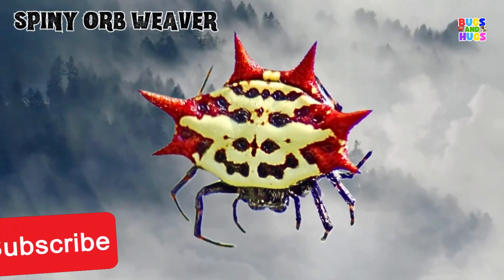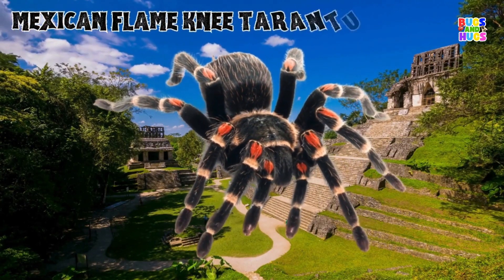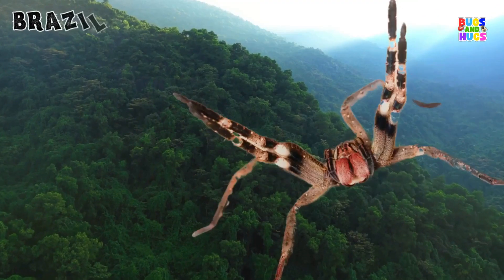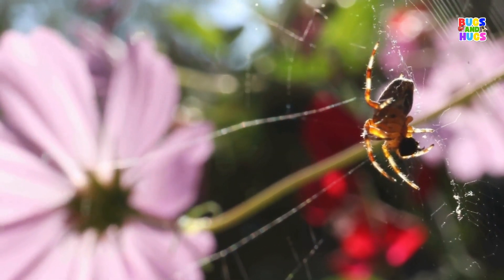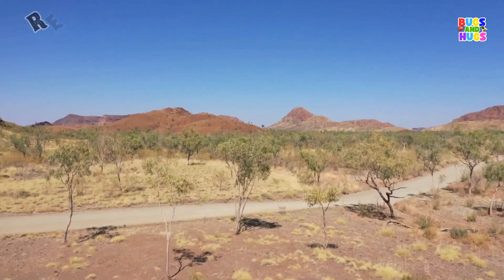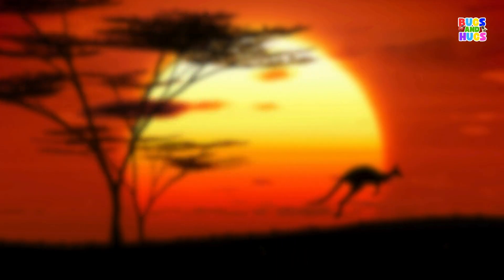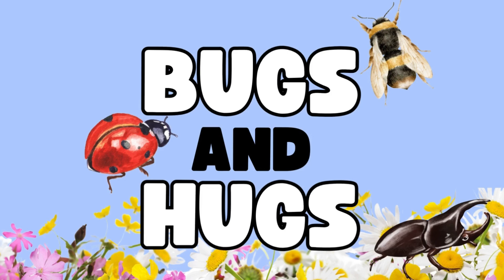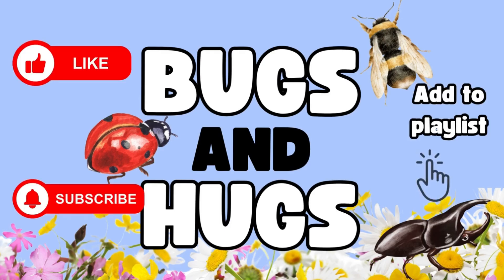Learn SPIDERS for Kids 🕷️ EASY ENGLISH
Learn spiders for kids. Easy English. Spiny orb weaver, jumping spider, shamrock orb weaver, Mexican flame knee tarantula, Sydney funnel web spider, wasp spider, Brazilian wandering spider, camel spider, sun spider, wind scorpion, solifugae, solifuges, hobo spider, British house spider, Australian white-tailed spider, redback spider, brown recluse spider, bird spider, huntsman spider, black widow spider, woodlouse spider. For those who enjoy the content of Talkative Animals, English Paradise Kids, Berkeley's World, Smart Kids, Kiddopedia, and InfoZillien.

Also, please add our videos to your playlists for repeat enjoyment.

Our channel is currently new and unmonetized, so if you'd fancy showing us a little support for our efforts, you can do so

We'd greatly appreciate it!

Sport balls  Sports balls Sports ball Ball Balls Easy English